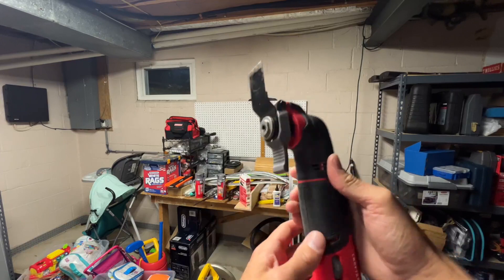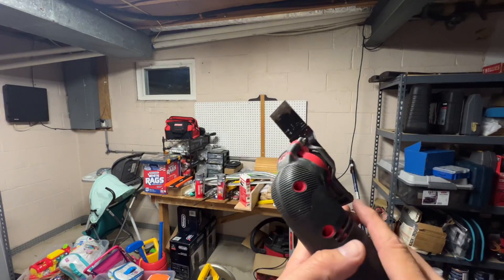CRAFTSMAN V20 Cordless Multi Tool, Oscillating Tool Kit, Blades, Sand Paper, Battery and Charger Inc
👉 Amazon USA